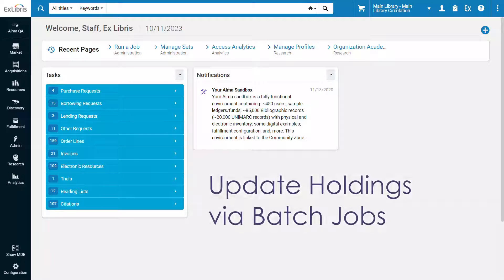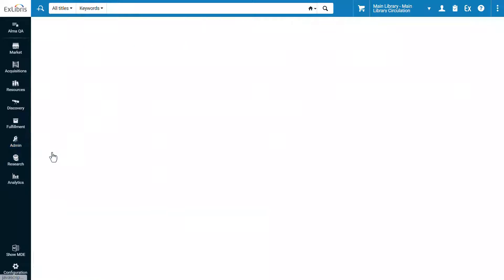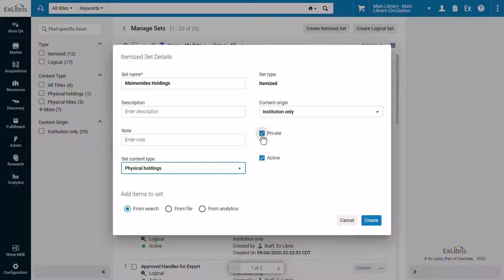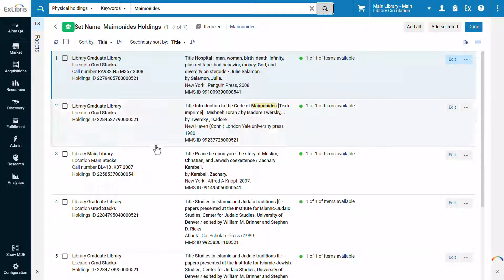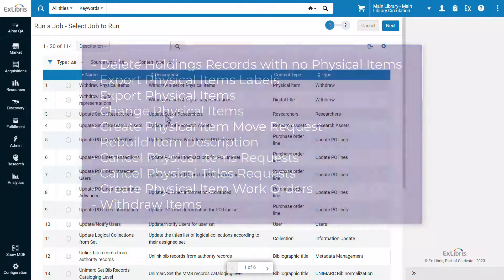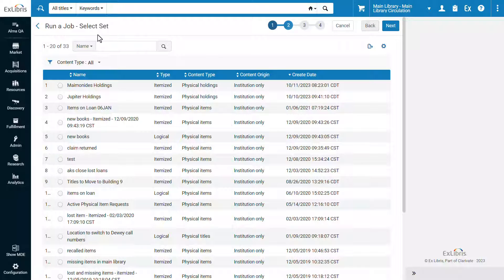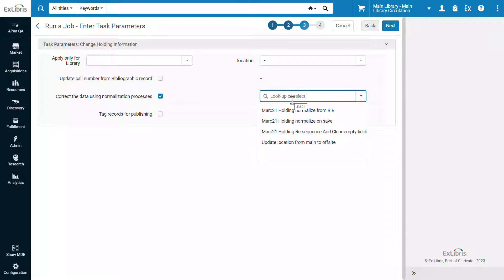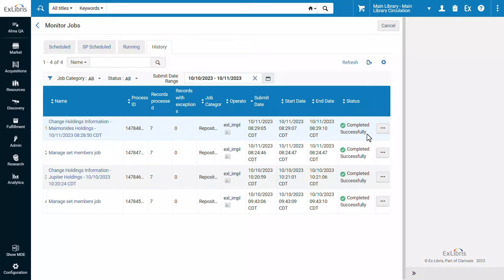Alma November 2023 Release: Update Holdings via Batch Jobs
You can run jobs on sets of holdings records to change the holdings information, or to perform various actions on the items of these holdings.